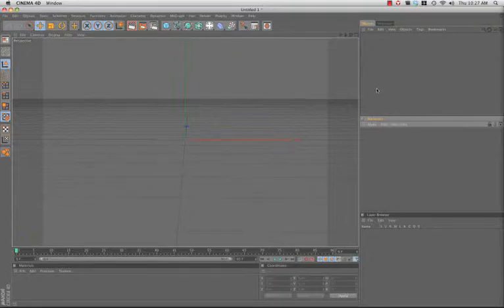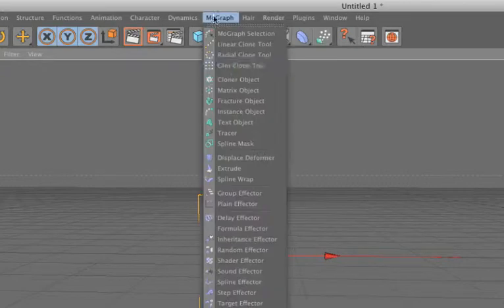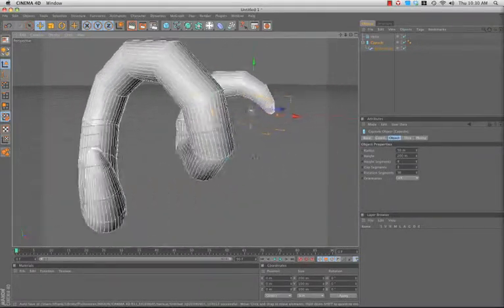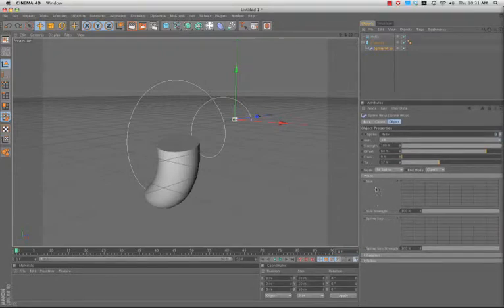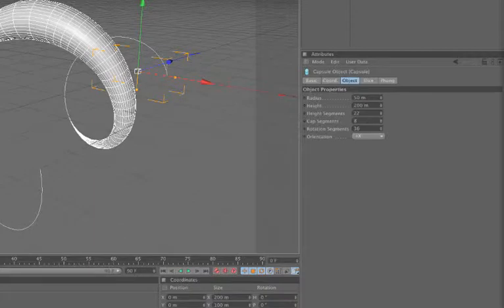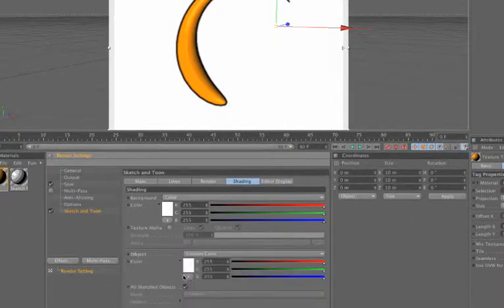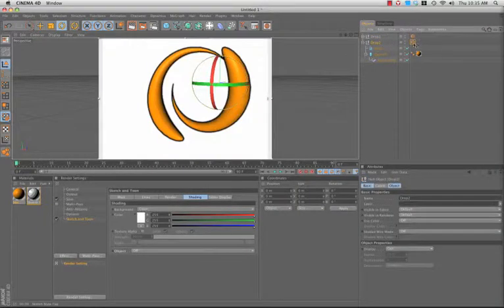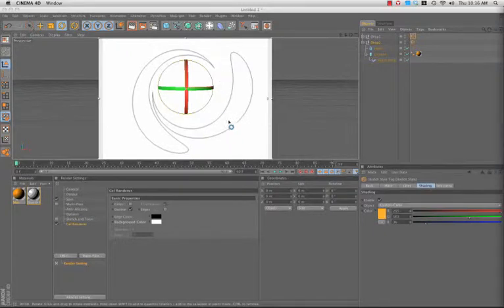Toon Drops in Cinema 4D